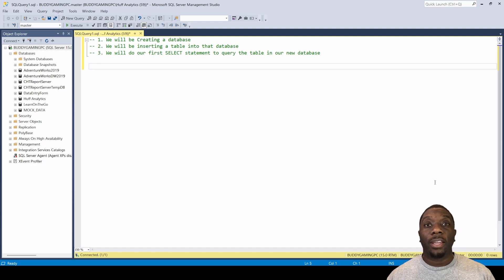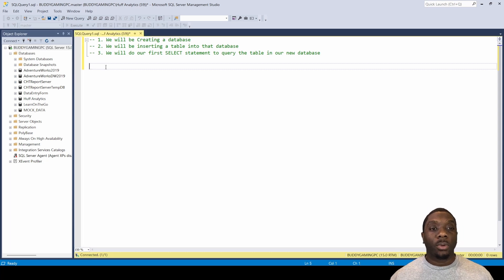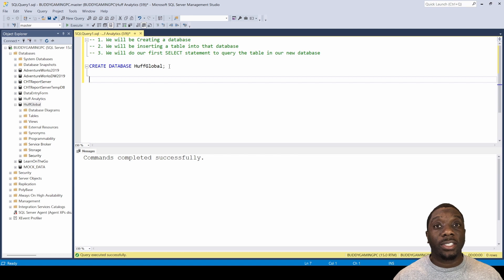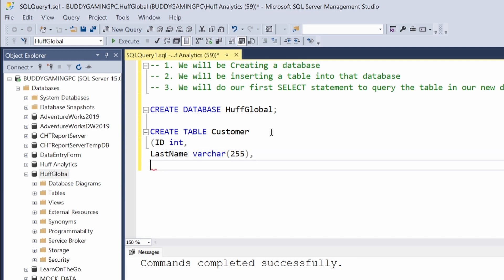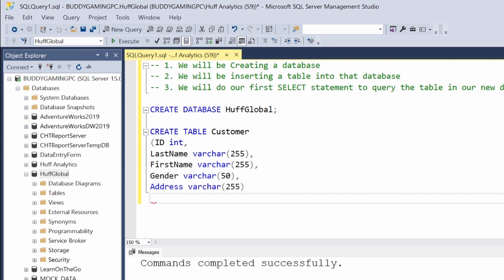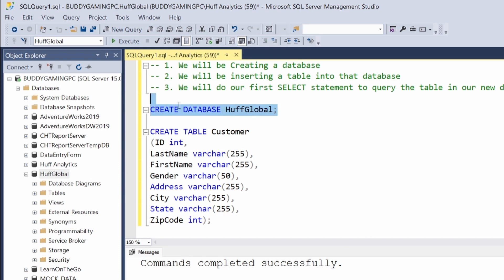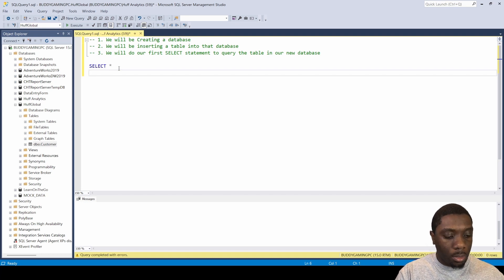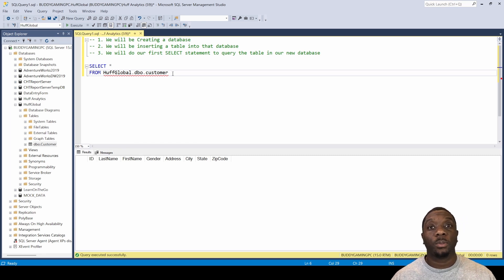1.2 How to Create a Database and Table | SQL Full Course for Beginners | By Carl Huff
Here we will be creating a database and table in SQL.

Recording Setup 🎤
iPhone 11